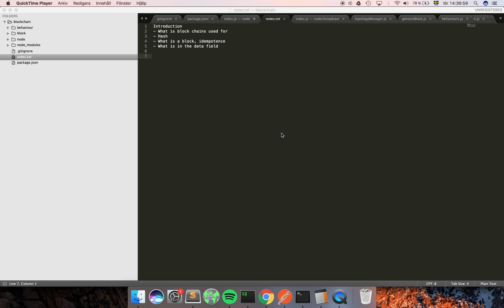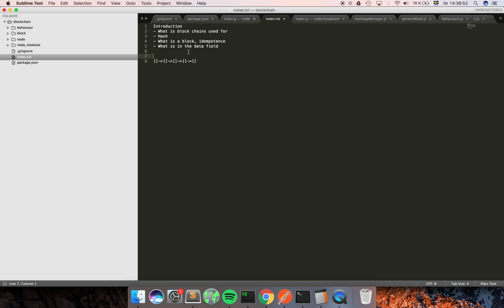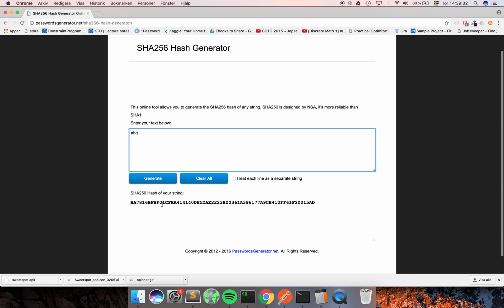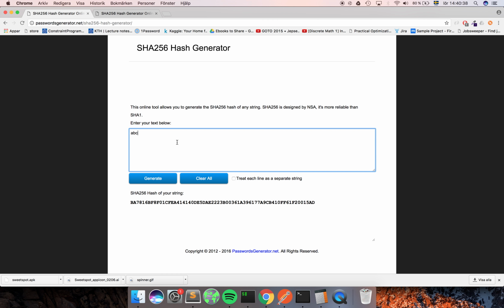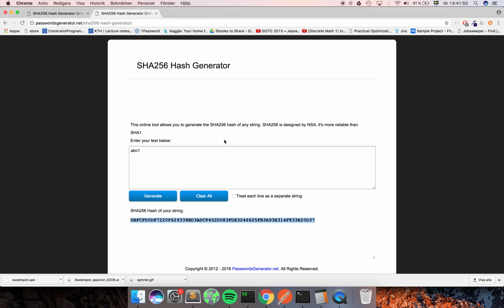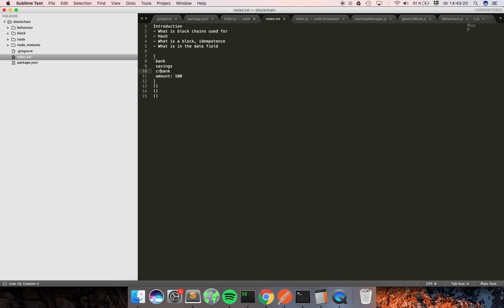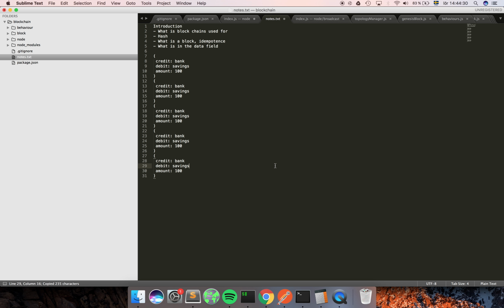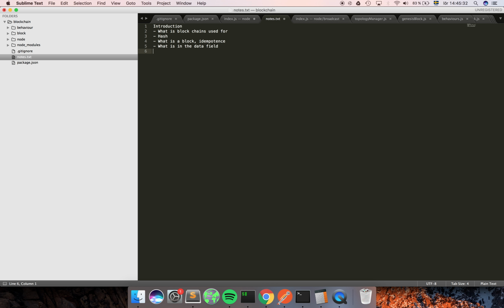1, Introduction to blockchains